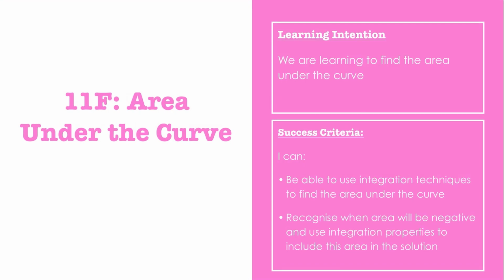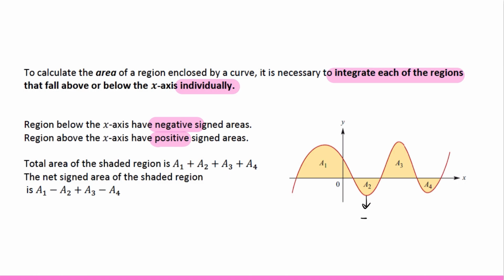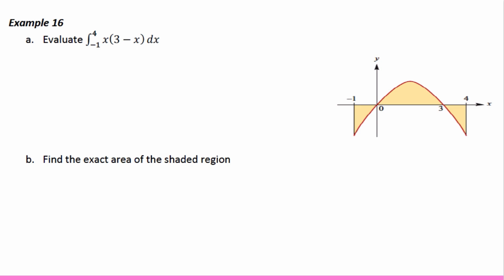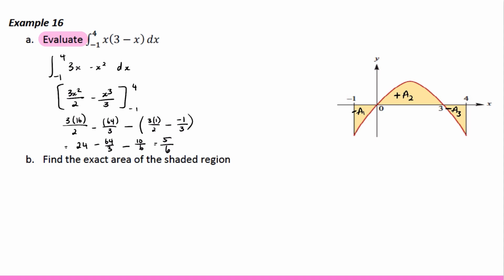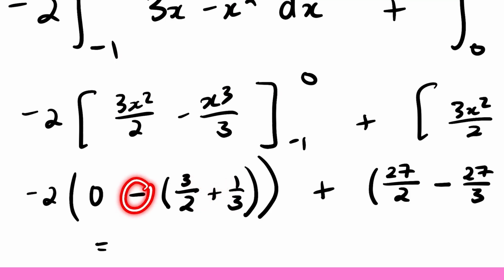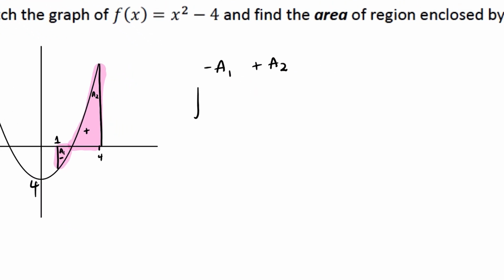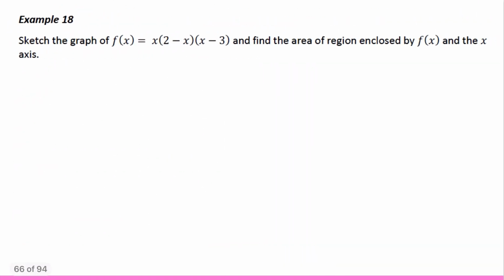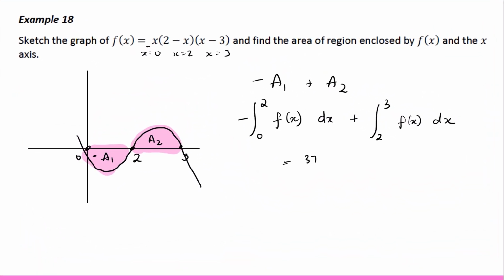11F: Area Under a Curve